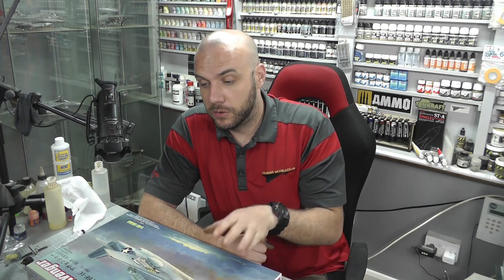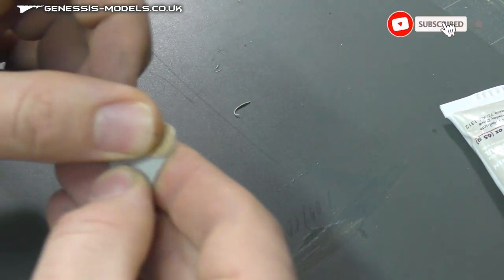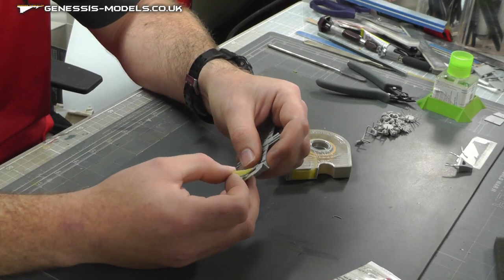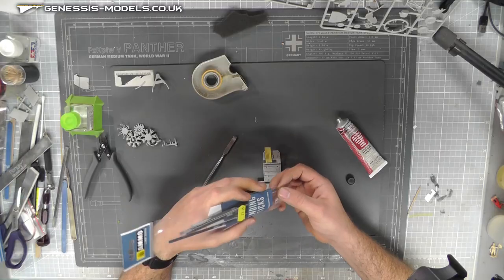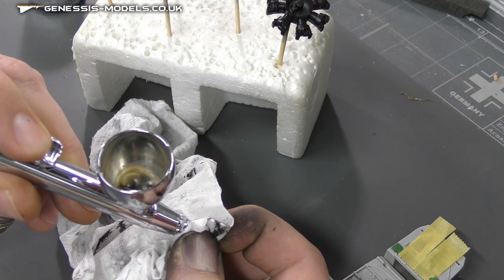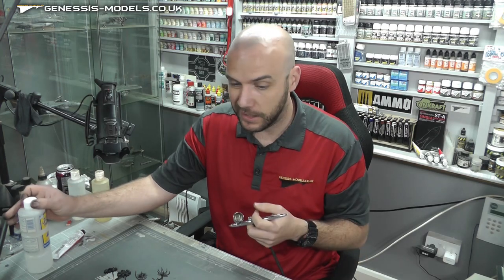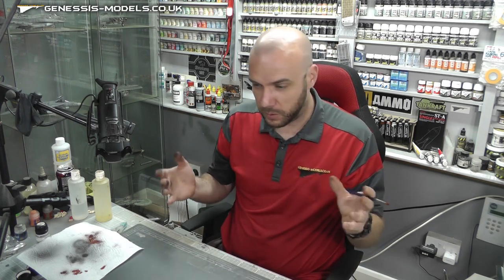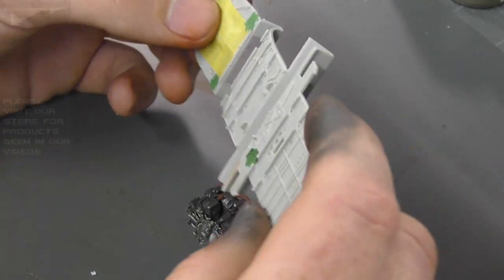Building The HobbyBoss TBF-1C Avenger 1/48 Scale : Step By Step Video Build : Episode.1